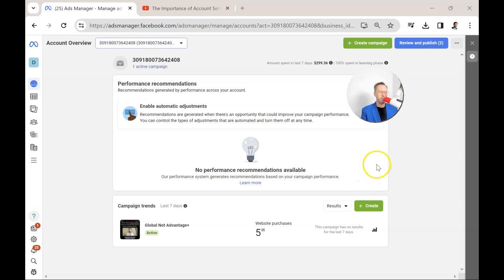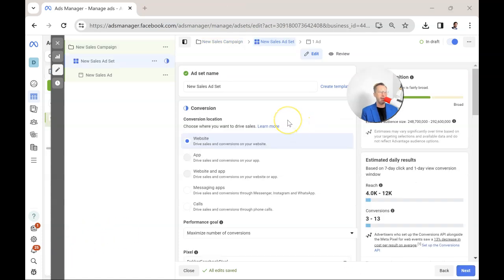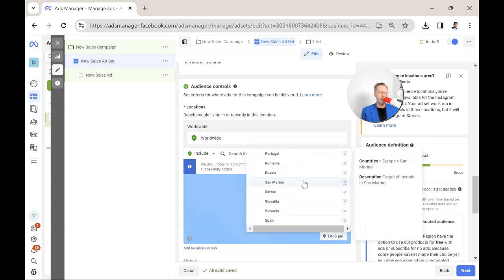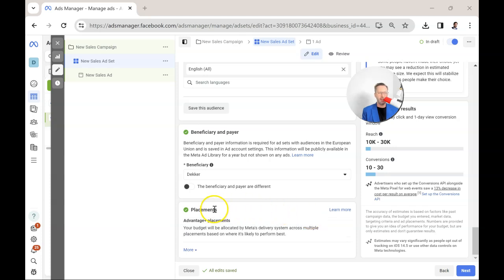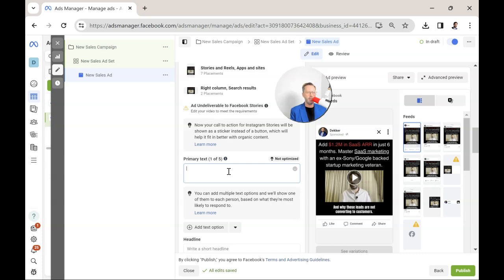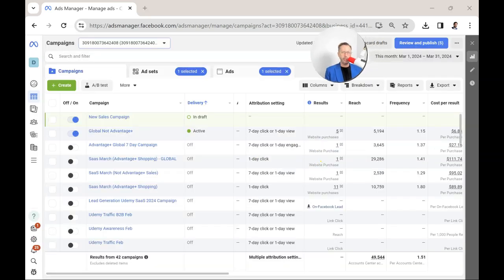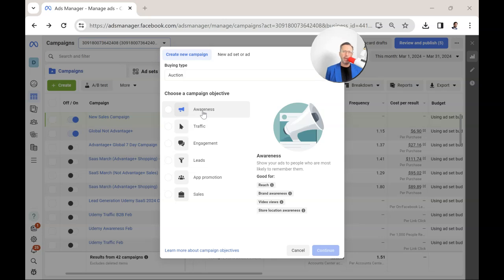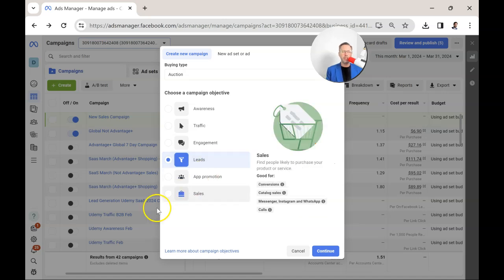Facebook Ads Intro 2024 (Immediate Profit Campaign)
Dekker's tutorial on starting a Facebook ads campaign in 2024 to generate quick profit.